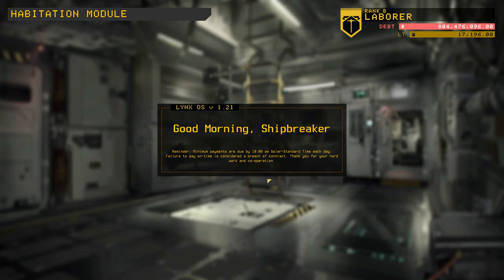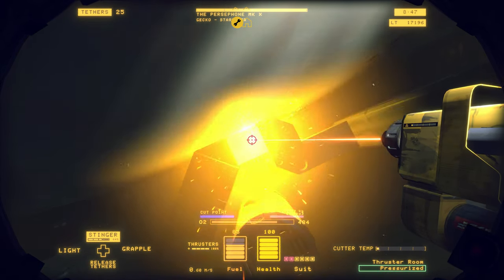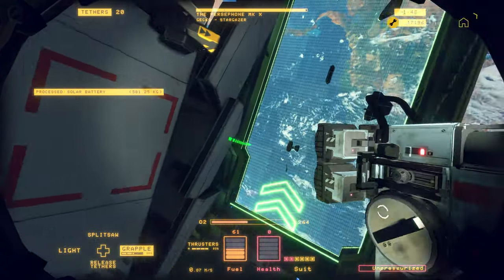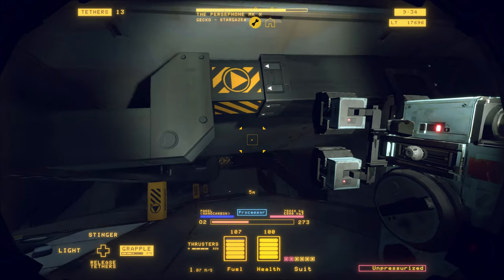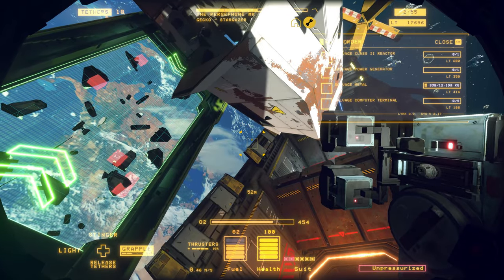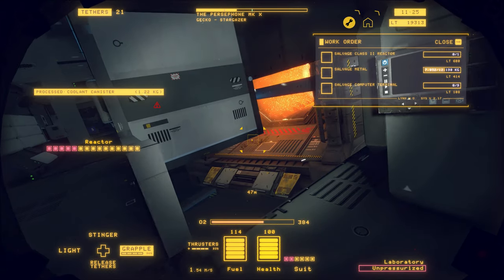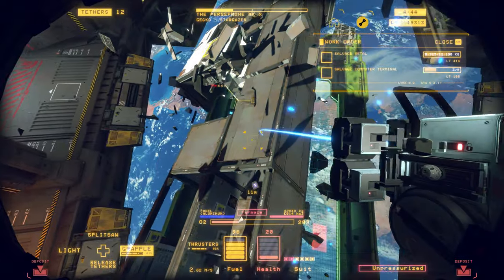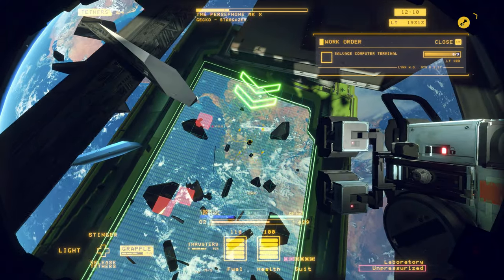New Stargazer Gecko Class Spaceship Blind Salvage Attempt! Hardspace Shipbreaker 4k Gameplay Ep 16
This is Hardspace Shipbreaker, brought to us by Blackbird Interactive.

In this episode we try our hand at the new Stargazer ship that was added in the most recent update.  This is our blind attempt at figuring out the new mechanics including cut block bolts which have a foam padding that can't be melted away with lasers and all the new pieces on this awesome looking science vessel.

Looking to join the Thranxians on Discord?

Computer Specs:

Processor: Intel Core i9-9900K.
Graphics card: Nvidia GeForce RTX 2080 Ti.
Memory: 32GB DDR4-2666.
Storage: 480GB M.2 NVMe SSD, 2TB 5400RPM 2.5”HDD.
Motherboard: MSI Z370 Mini-ITX.

Hardspace Shipbreaker is a game where you play as a "cutter" working for the LYNX corporation scrapping apart old spaceships for salvage and parts.  What sounds like a good idea quickly becomes a fast billion dollars of debt which you have to pay off through your work.  Only problem is you have to pay to rent all your tools and living space..

Add to that the physical challenges of a 3d, zero gravity environment, not to mention pressurization events, explosions, coolant leaks, and electrical panel removal and the job becomes down right shady and dangerous.  Although.. It's incredibly fun!